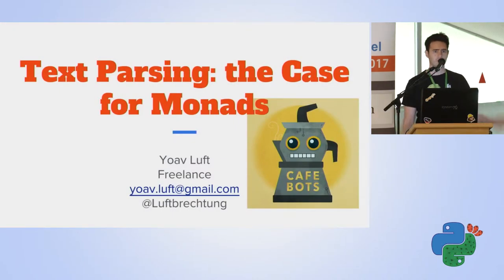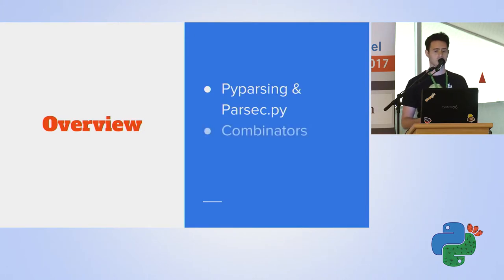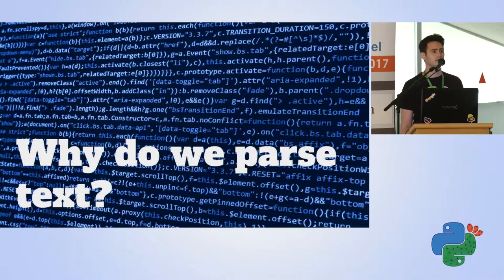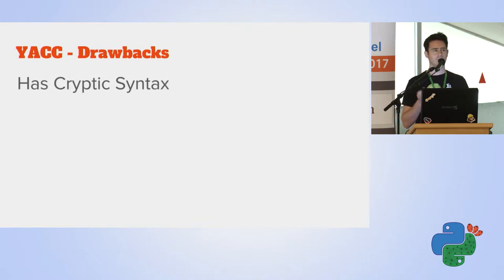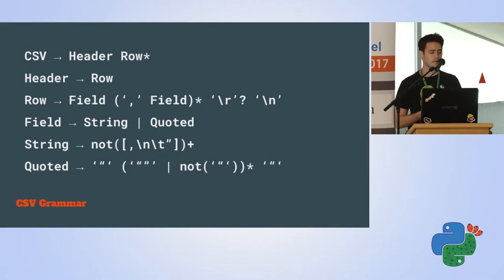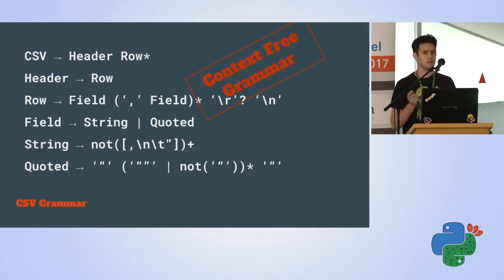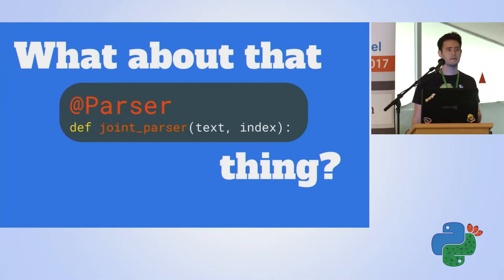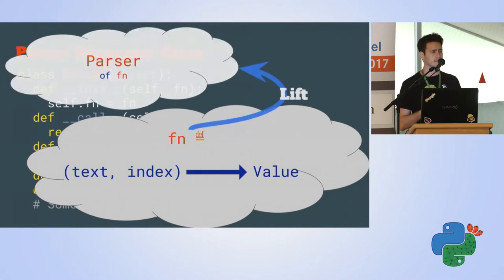Text Parsing the Case for Monads - Yoav Luft - Pycon Israel 2017